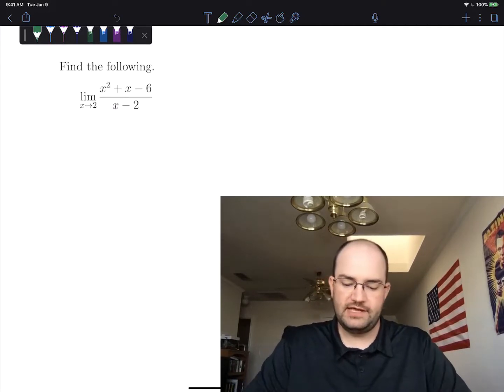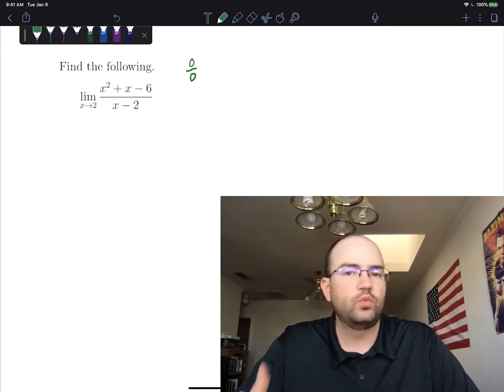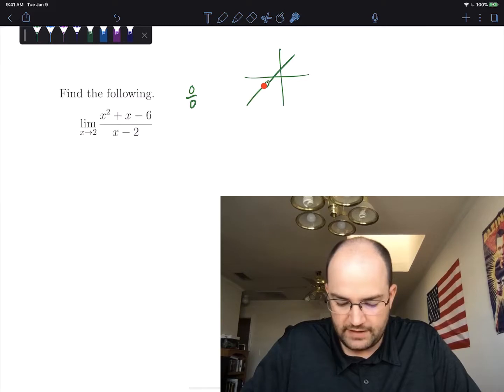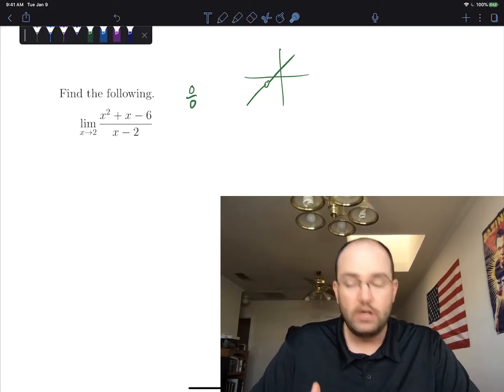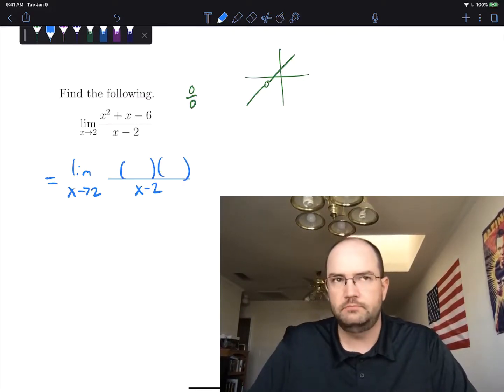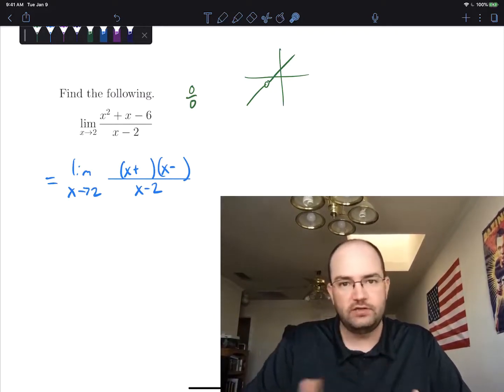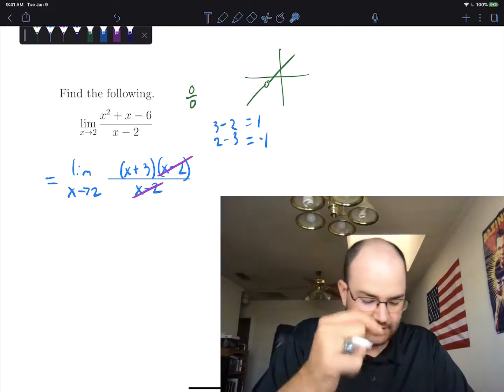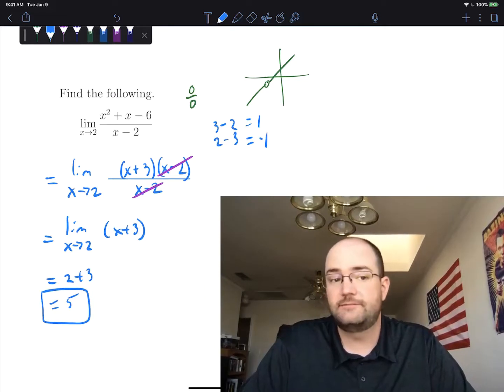1325 Ch11 S1 Ex12 Limits